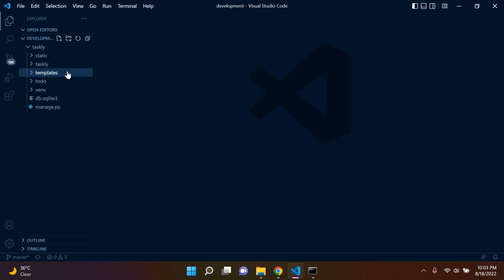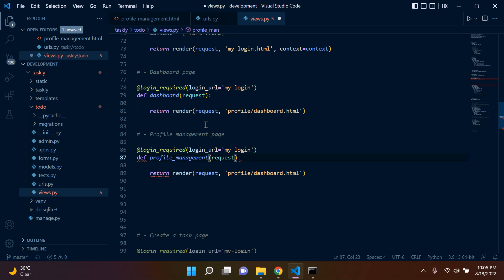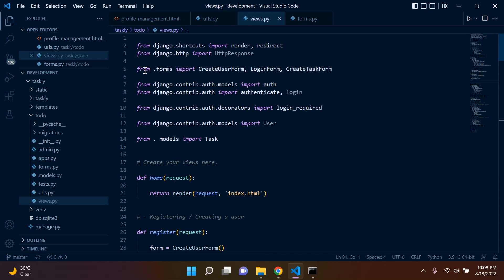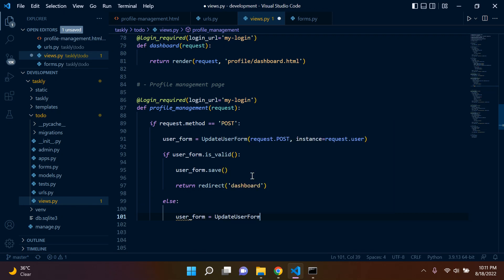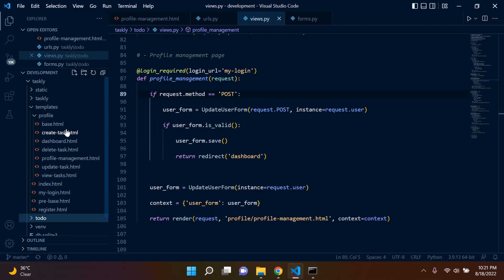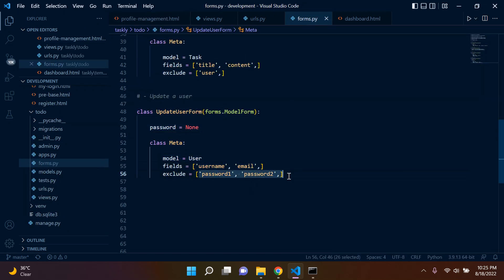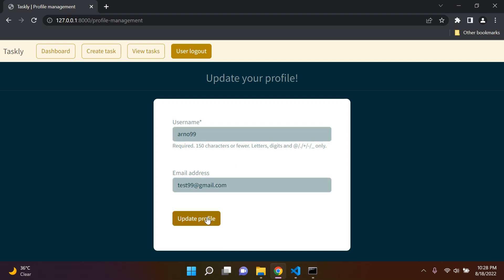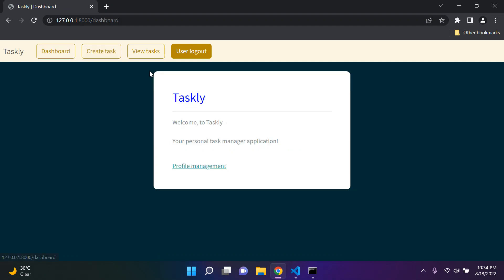Profile management - Update | Django 4.0 | Django fundamentals - Part 23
Profile management - Update